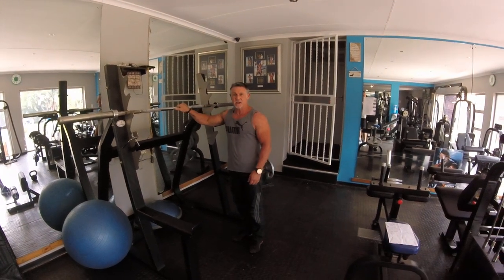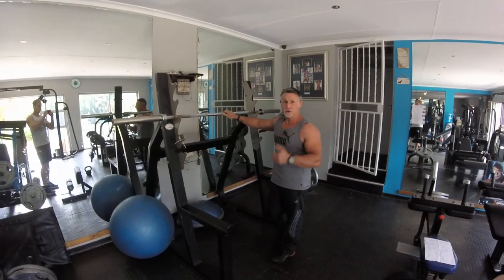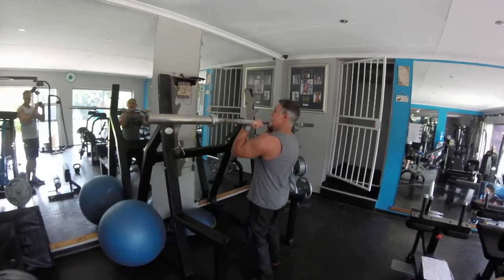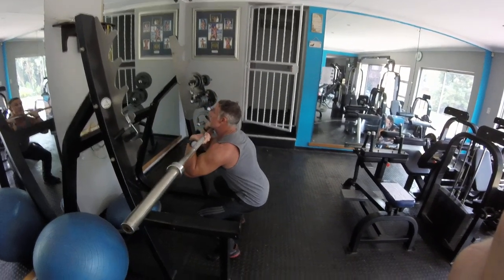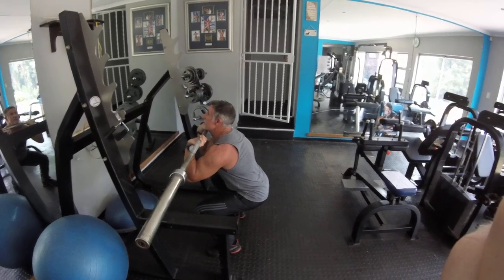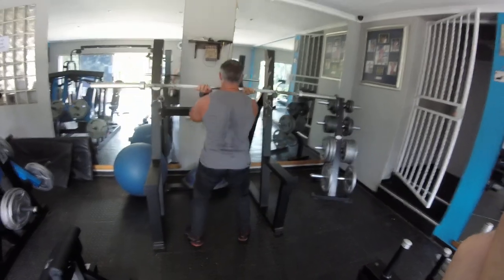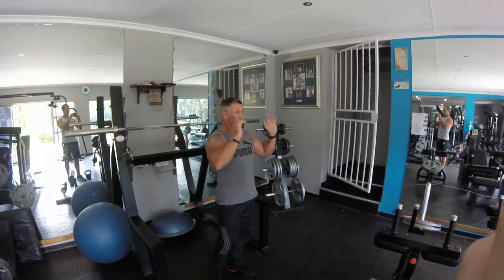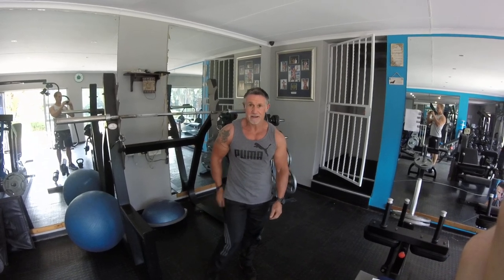Front squats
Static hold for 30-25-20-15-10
After 30 sec hold do 30 reps rest 30 -45 sec
Then  25 sec hold 25 reps increasing weight each time
Continue routine up to 10 reps